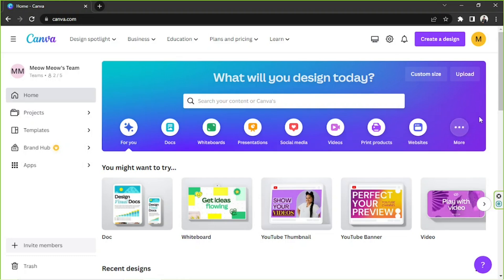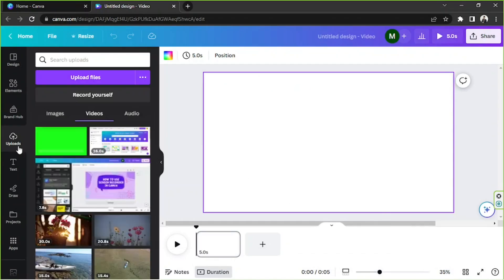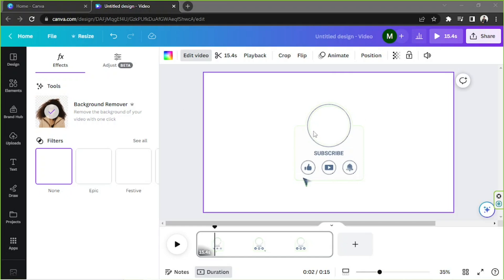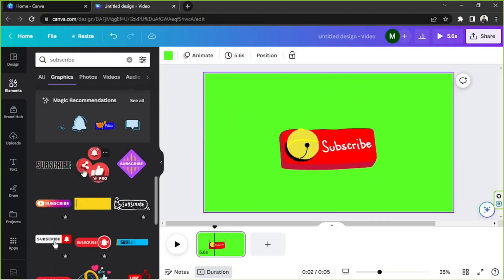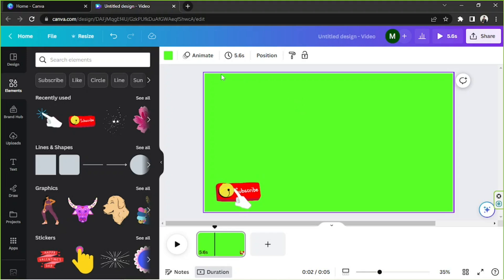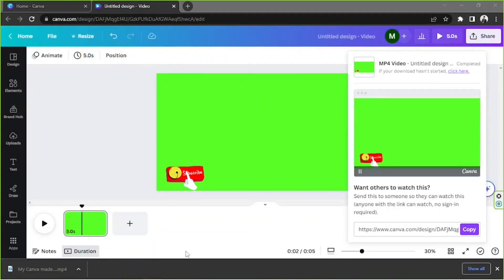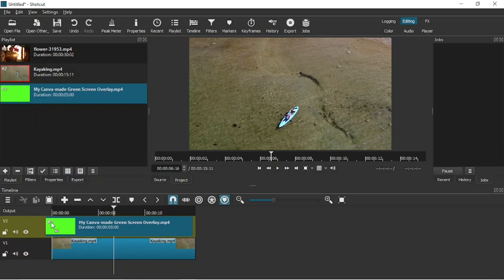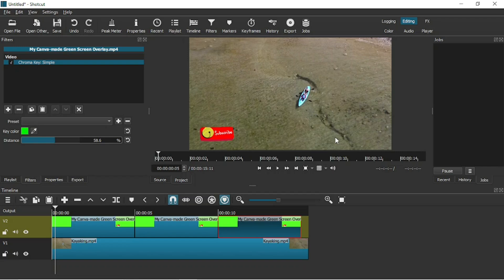How to Use Green Screen Video in Canva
Unlock the power of green screen videos with Canva! This tutorial will walk you through the steps to use Canva's green screen feature, allowing you to replace backgrounds and create professional-looking videos. Take your video editing skills to the next level with Canva's green screen functionality.